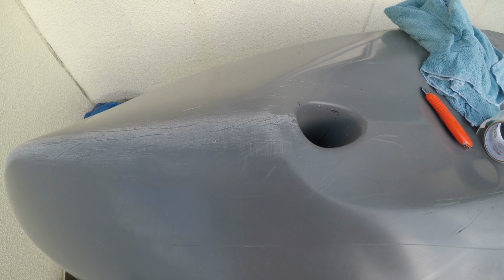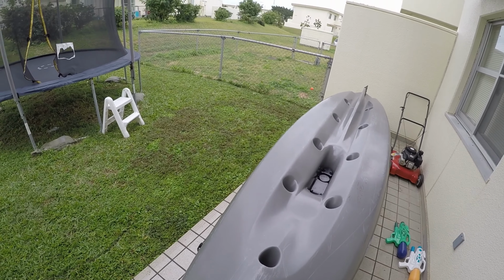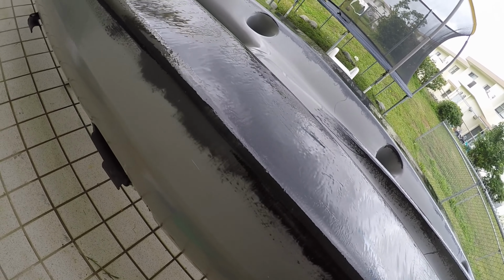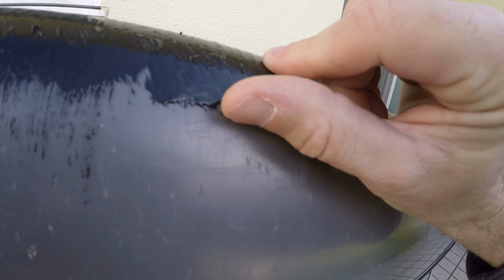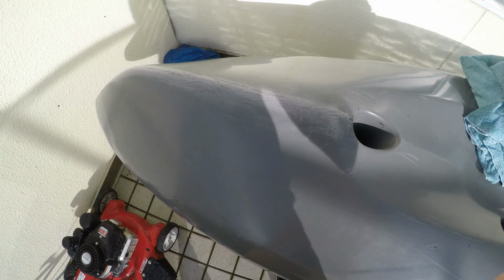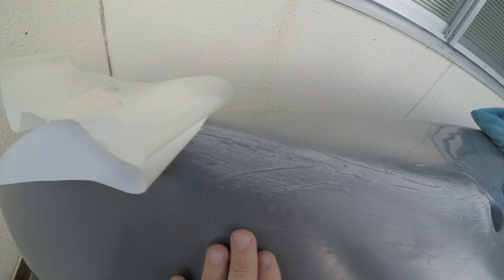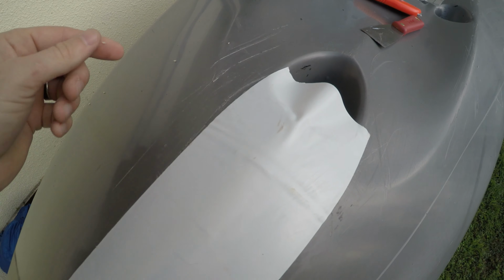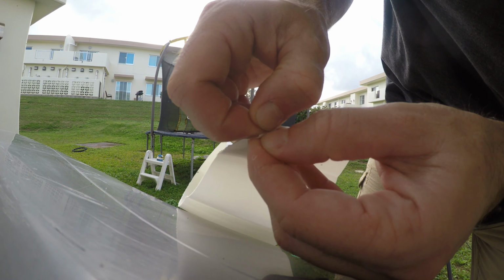Oki Gulz - To Flex Or Not To Flex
Will it Flex Seal?